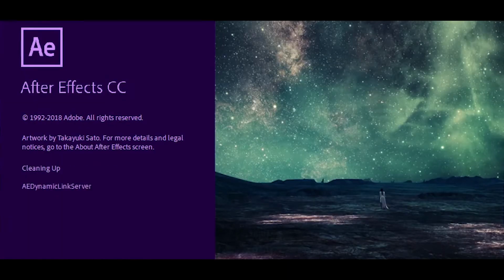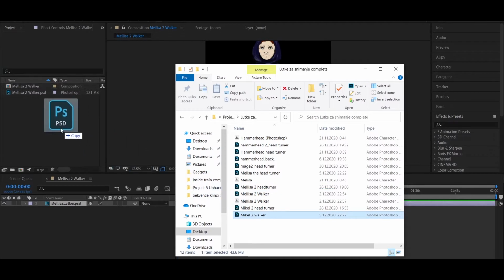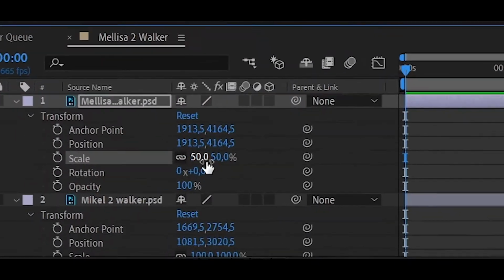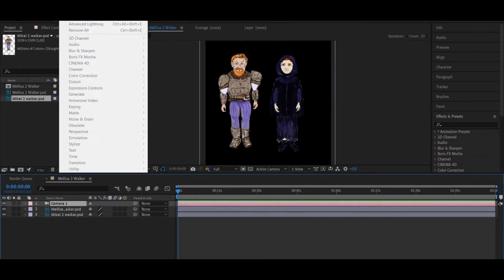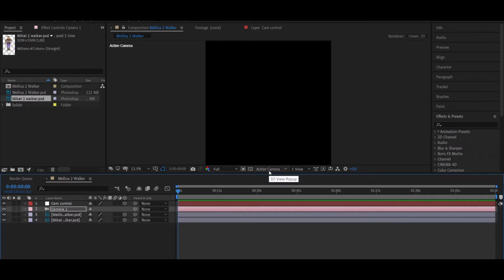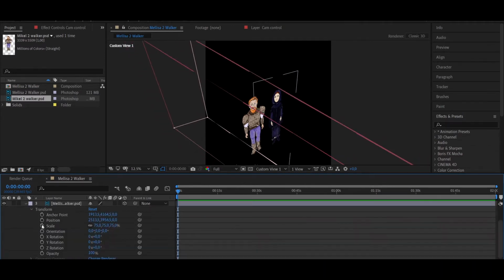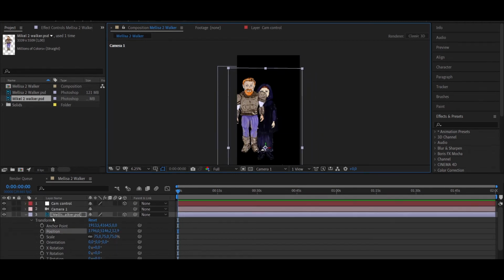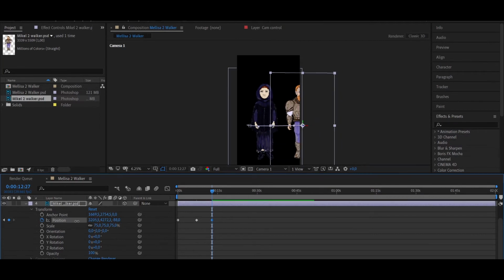Simple short explanation of 3d work space in after effects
This Photoshop to after effects beginner animation tutorial or even better, Photoshop to after effects working in 3d video, will explain to you in under 8 minutes movie layers in real time using After effects. It also touches on simple use of 3d space with animating 2d layers and camera control. All of this done with After effects.